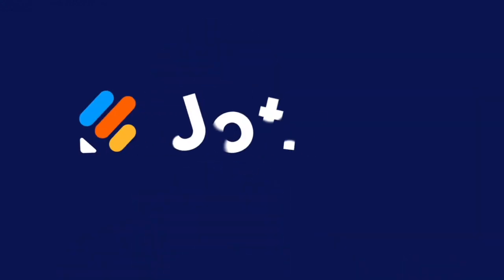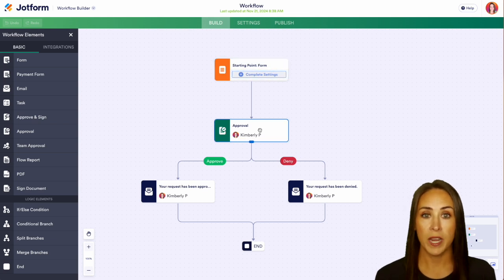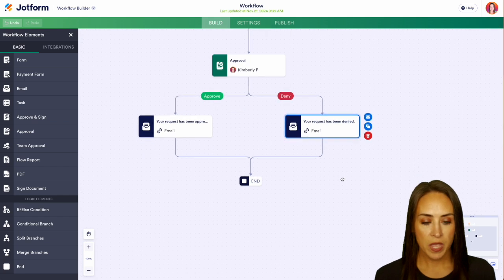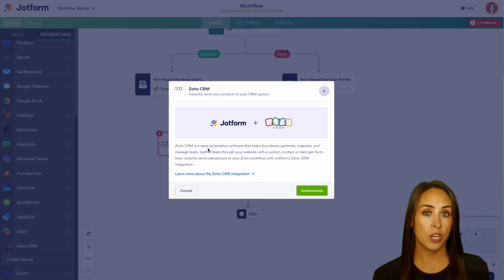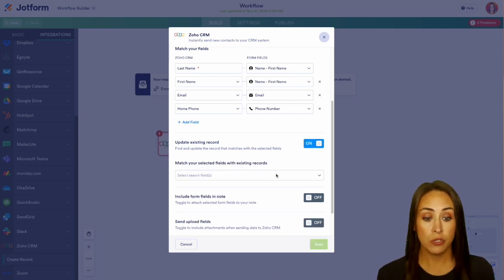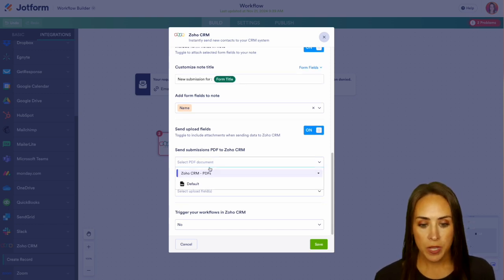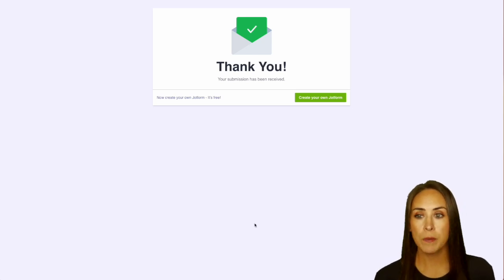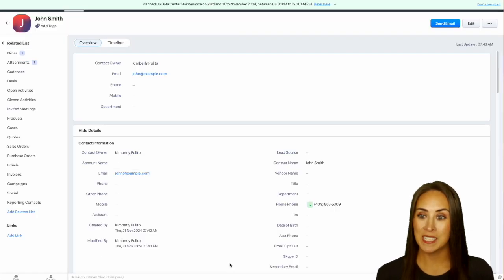How to Integrate Zoho CRM with Jotform Workflows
Jotform Workflows lets you integrate with your favorite apps and tools, such as Zoho CRM, to automate your processes and boost your productivity even more. Learn how in this quick and easy video tutorial from Jotform.